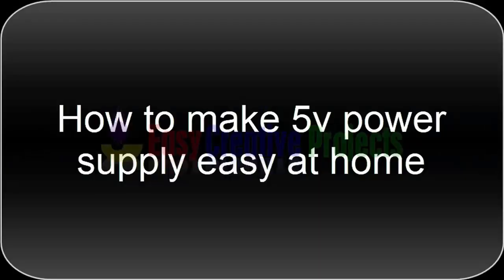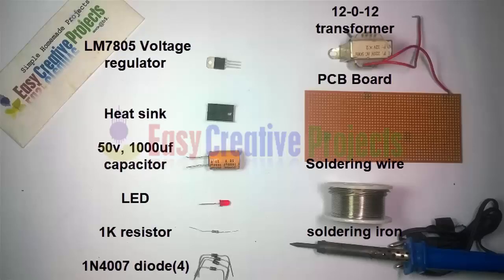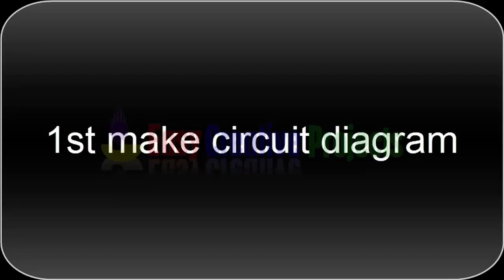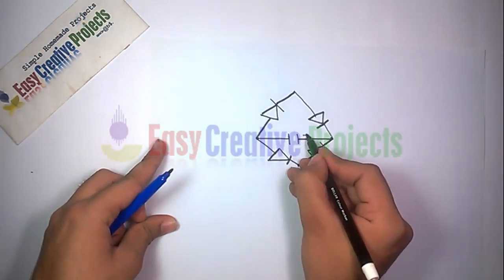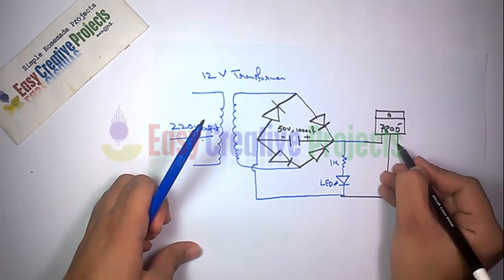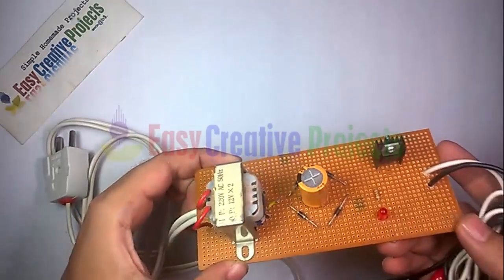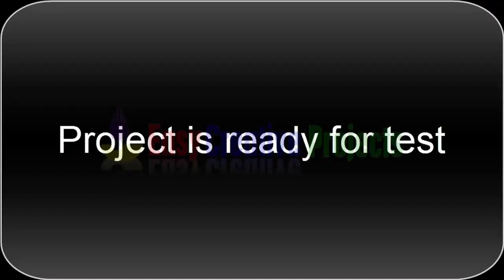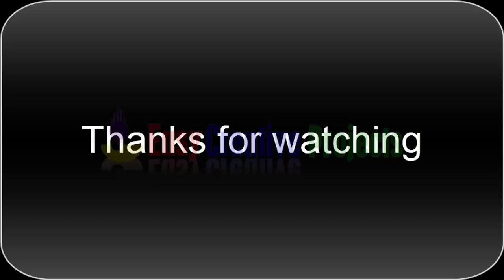How to make 5v power supply easy at home - step by step with circuit diagram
in today video we learn How to make 5v power supply easy at home homemade simple step by step with circuit diagram. in this project we use lm7815 voltage regulator. its very easy cheapest project.